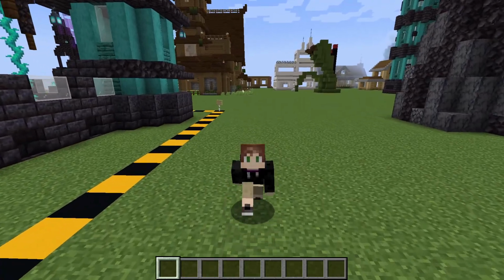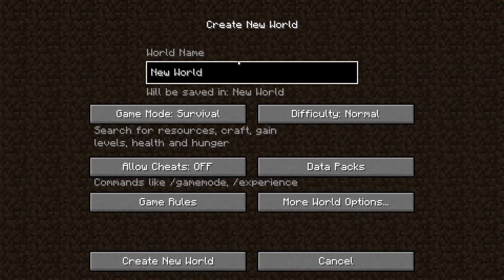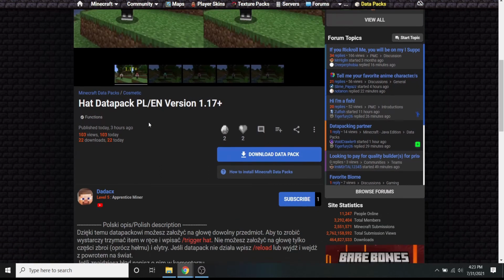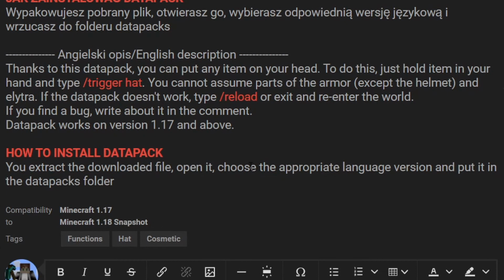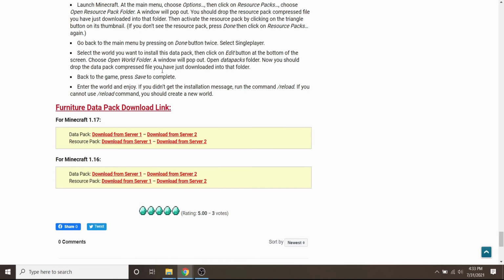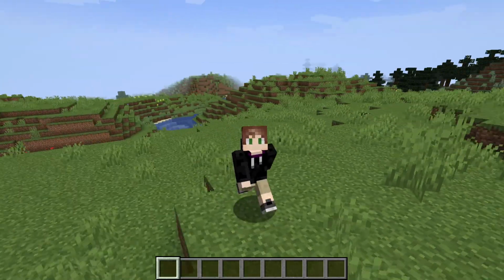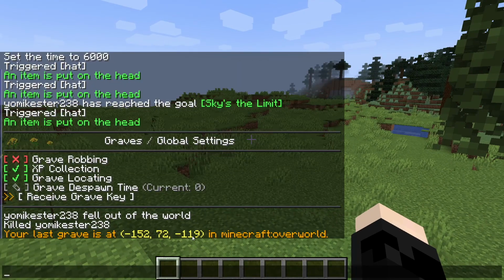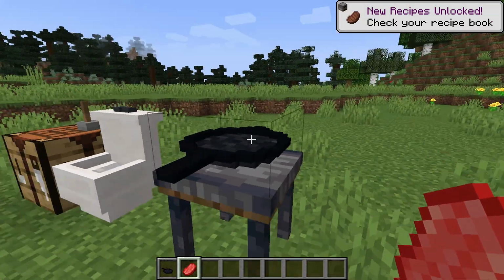How to Download Data Packs in Minecraft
The title and the thumbnail say it all! If you guys have any questions whatsoever make sure to comment or message me in my Discord!

--Social Platforms--

--My Setup--